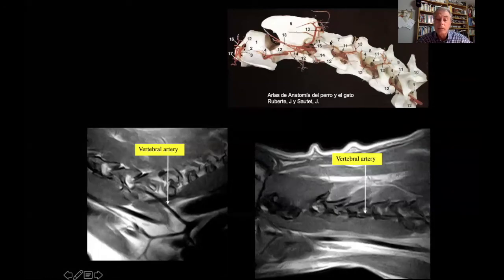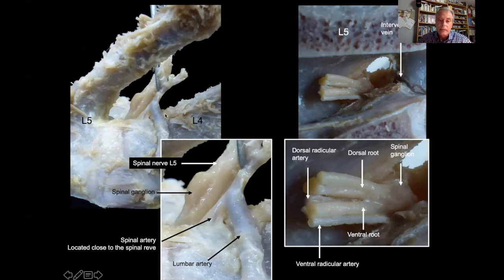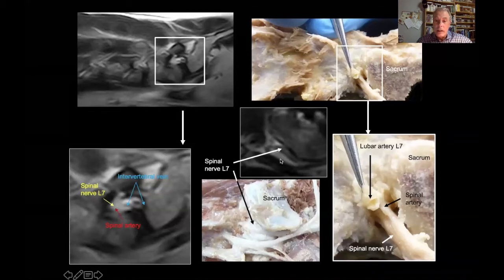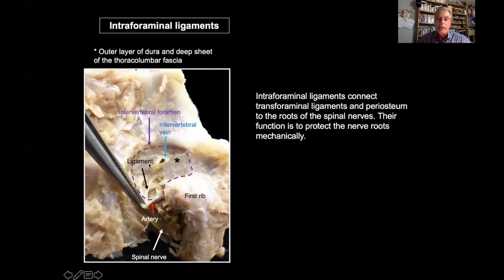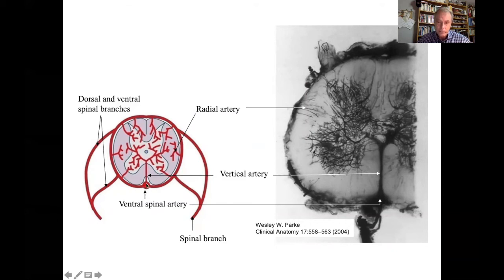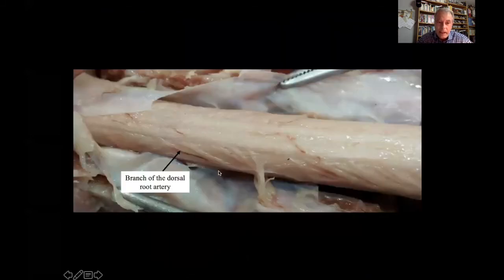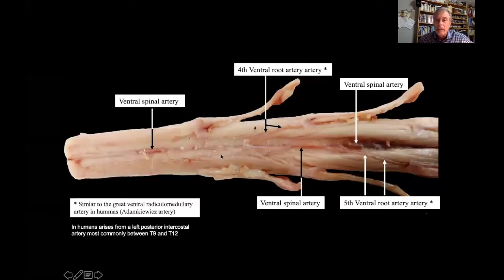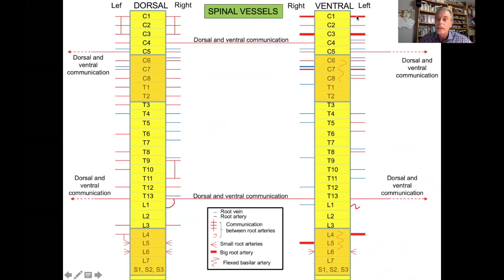Spinal cord. Part 2: Neuroanatomy of the dog - Lesson 4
Neuroanatomy of the spinal cord. Part two